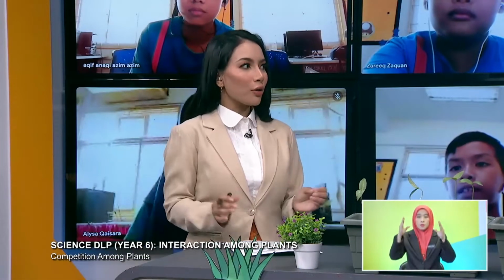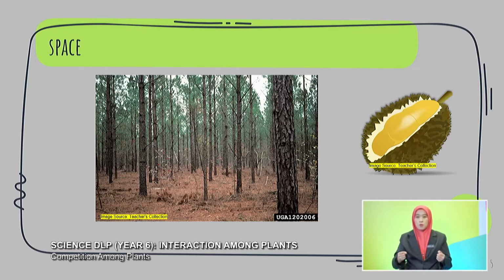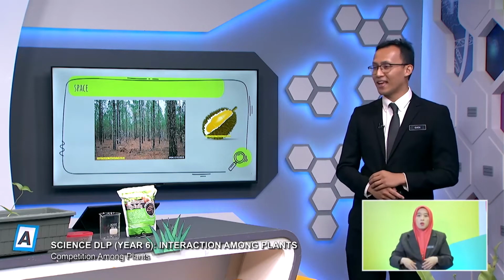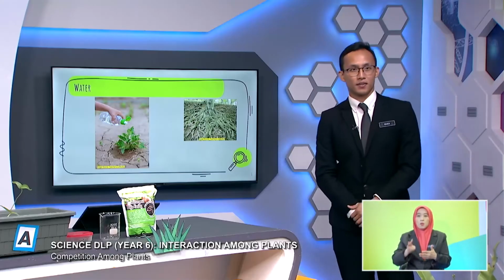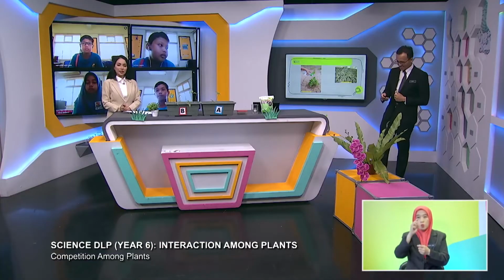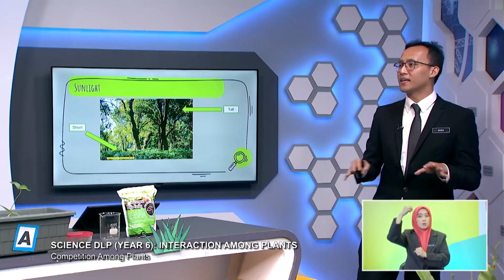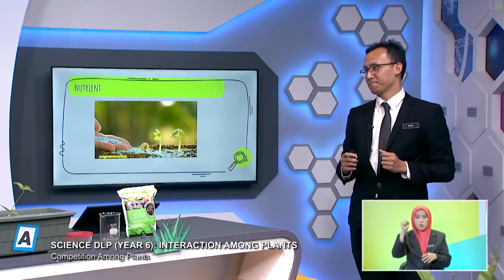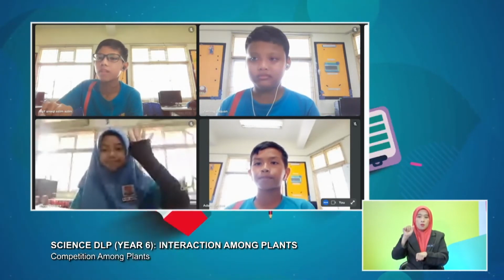Tahap II (2022) - Klip | Science DLP - Competition Among Plants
Tajuk: Science DLP (Year 6): Interaction Among Plants  - Competition Among Plants
Guru: Queck Chok Yew
Episod ini memerihalkan tentang topik interaksi antara tumbuhan di mana ia menunjukkan 4 aktiviti yang menjelaskan tentang 4 persaingan tumbuhan iaitu ruang, air, nutrient & cahaya. Ia turut memaparkan dua jenis simbiosis yang terlibat iaitu komensalisme dan parasitisme.